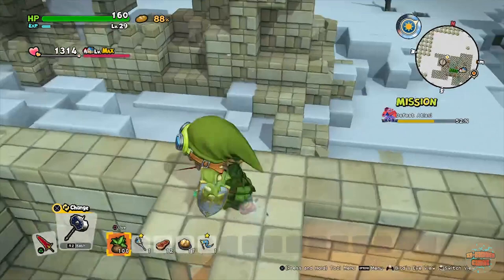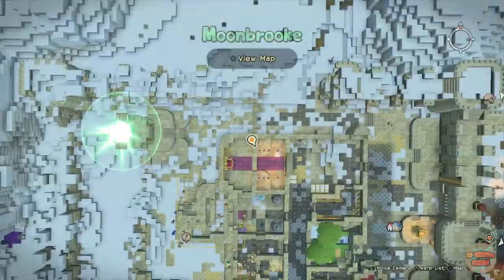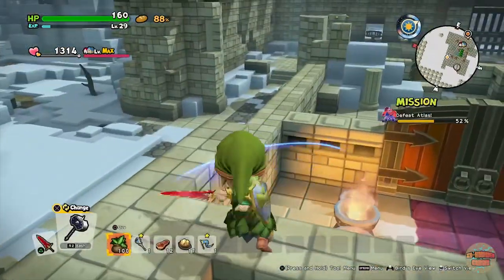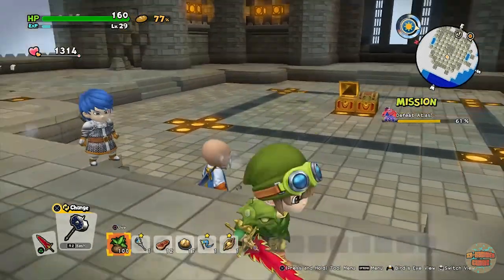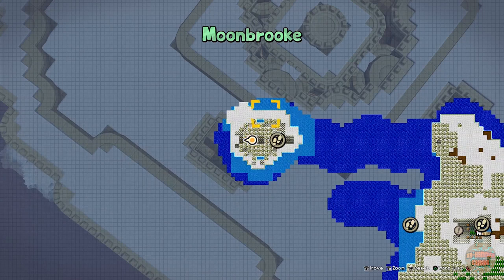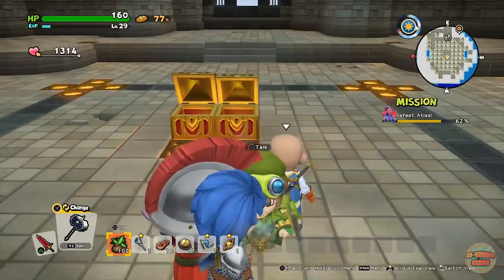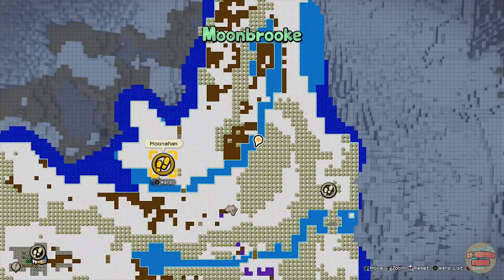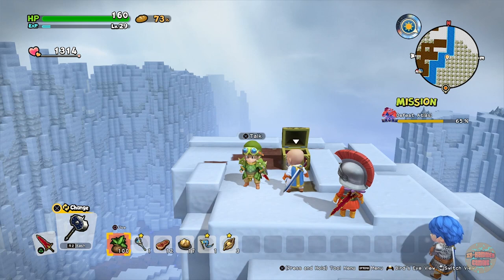Dragon Quest Builders 2 | Where To Find All The Seeds Of Life In Moonbrooke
Hey guys welcome to the channel. In today's video, I will be showing you how to get all the seeds of life in Moonbrooke.